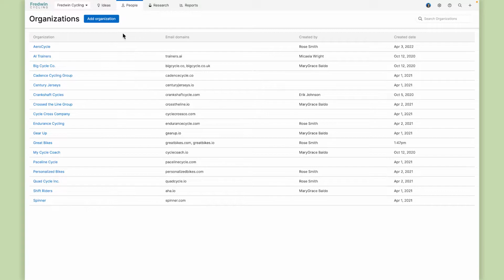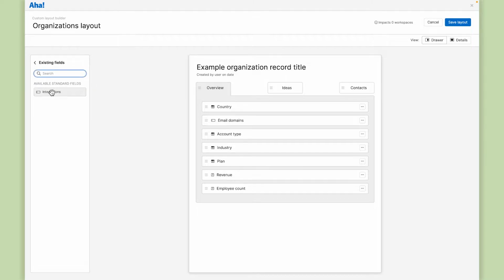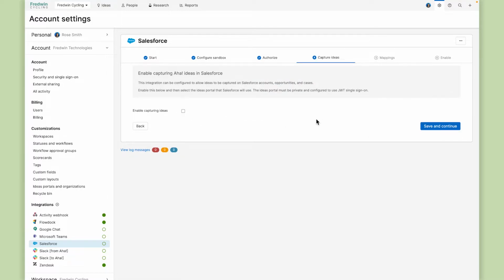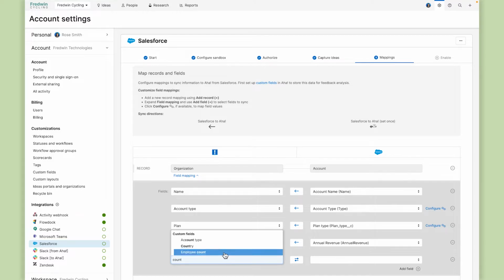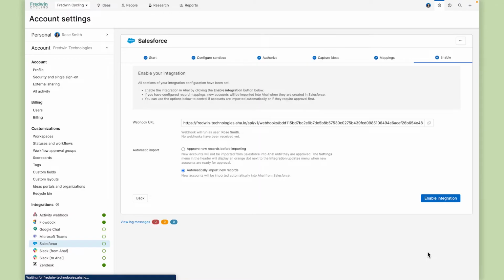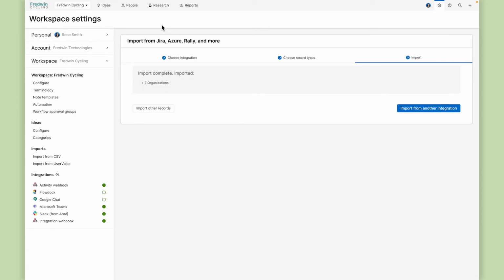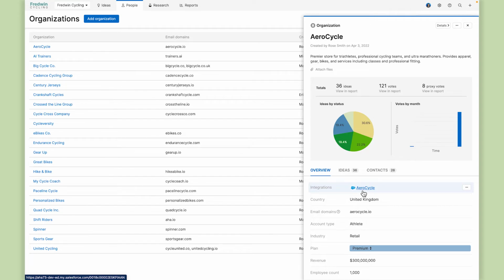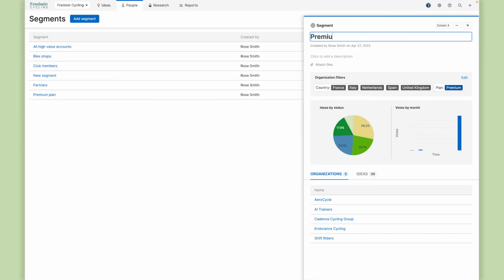Aha! Ideas | How to import organizations from Salesforce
You can import Salesforce accounts as Aha! organizations so you can associate the related ideas and customize the field mappings with the information that matters to your team — such as industry, location, or revenue. Then reference key details on organizations and analyze feedback trends by segment. This video will show you how it all works — from setting up organizations to configuring the integration!

Additional resources:

Add your first portal in Aha! Ideas